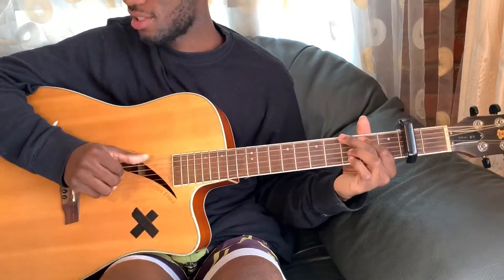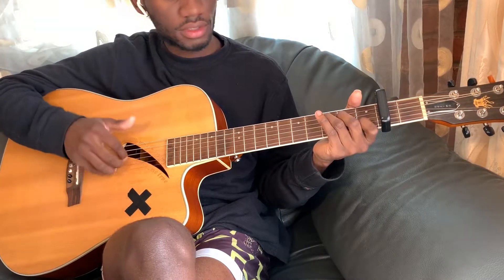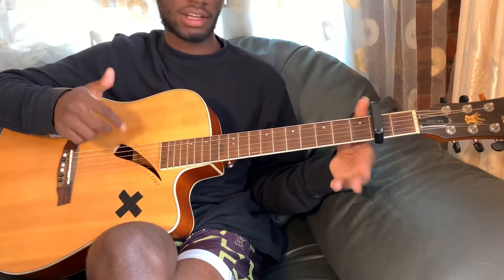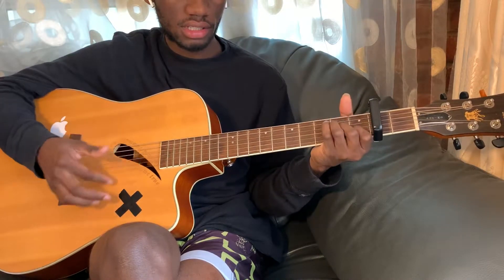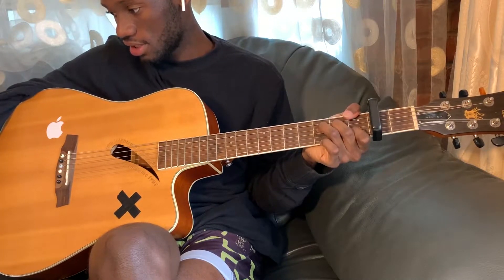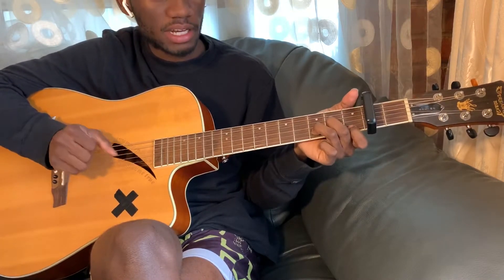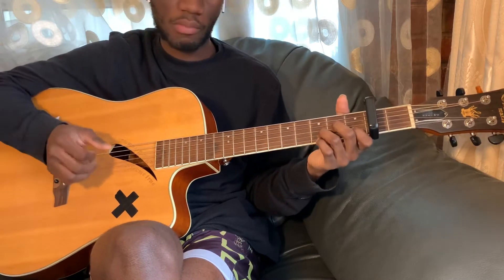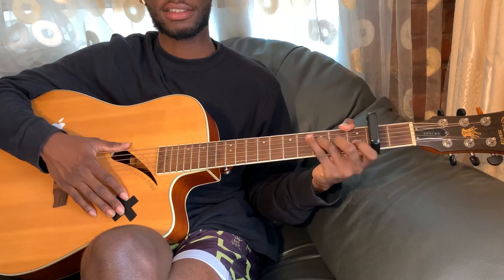Love in the dark |Jessie Reyez| acoustic interpretations and guitar chords (how to play)